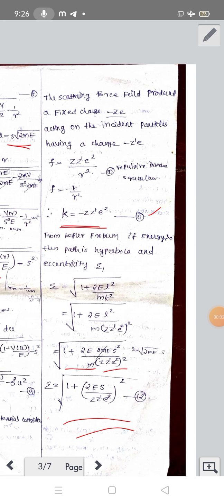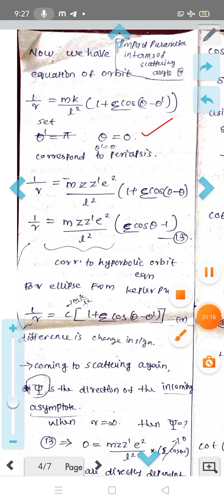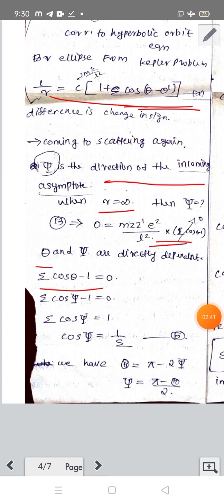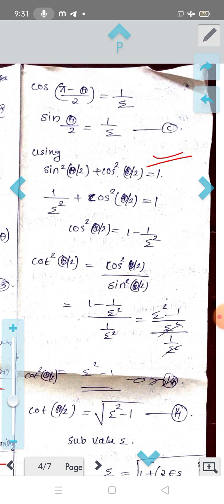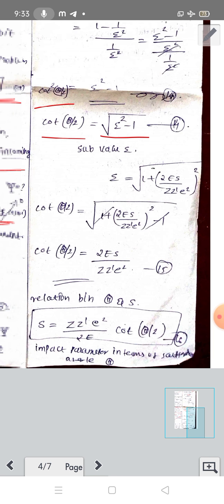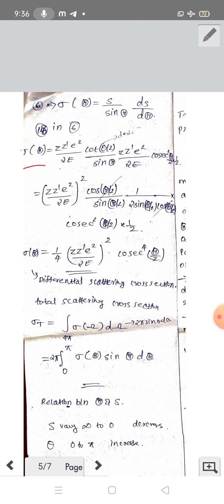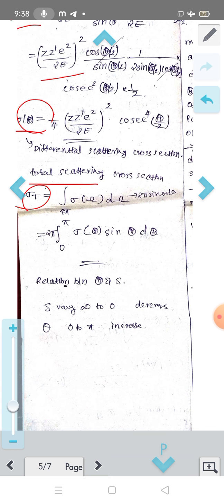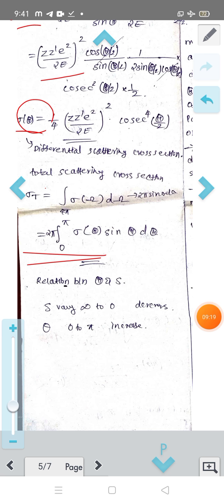scattering in central force field | last part | classical mechanics | Goldstein | Msc physics